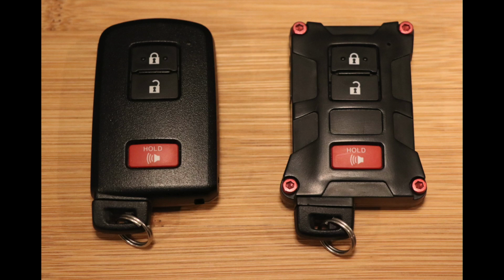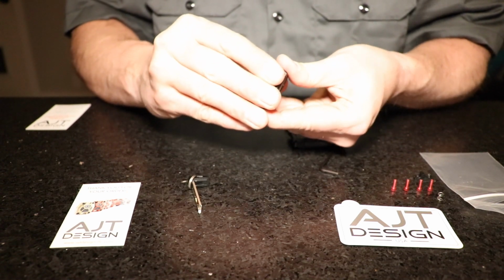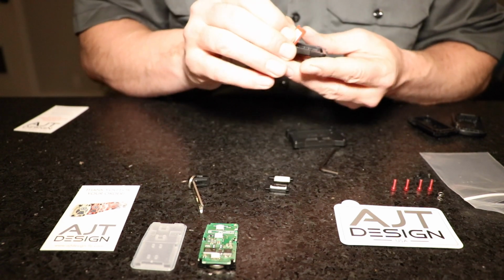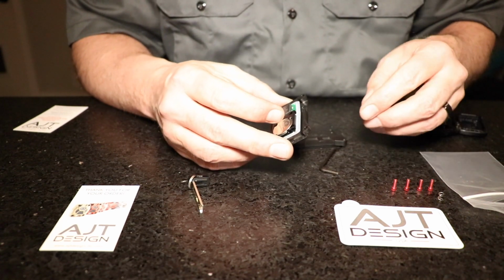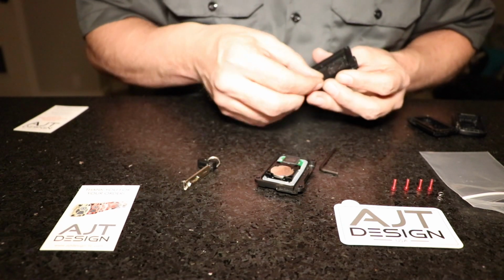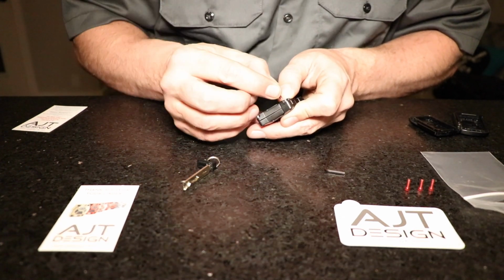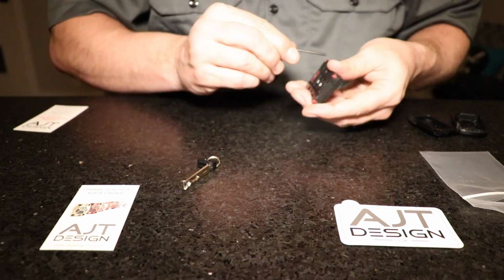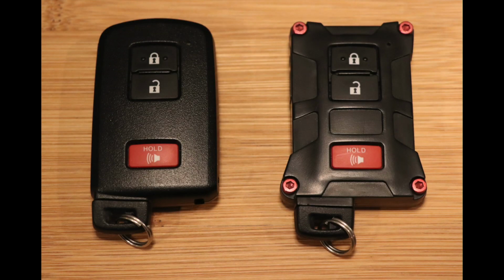New Taco Key FOB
Toyota Tacoma AJT Design key FOB swap.  Opening the stock Toyota Tacoma FOB and moving the electronics over to an AJT Design case for no functional purpose whatsoever.  This does not add power, performance, curb appeal or sex appeal.  It also does not change the exhaust note nor does make sound financial sense.  The truth of the matter is, I saw this key FOB on Instagram or some forum and thought it looked neat.  I purchased it thinking it was a case to go over my old one and I was gob-stopped when it came with instructions.  I made this video purely to play with my camera, but if it helps you in any way whatsoever - I'll be elated.